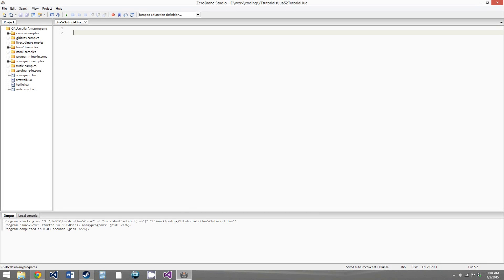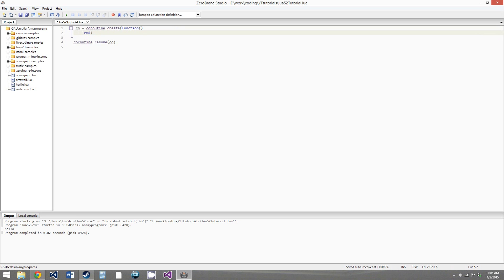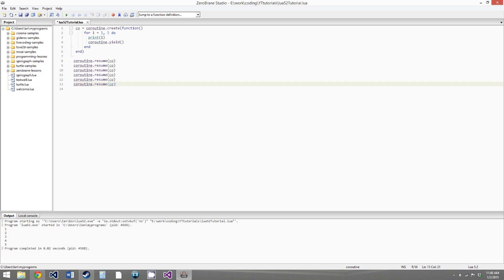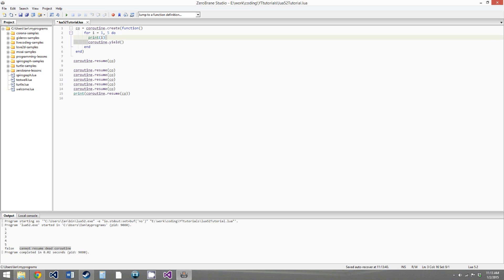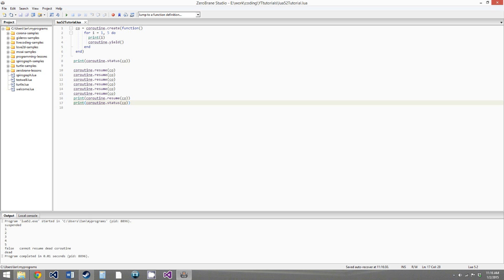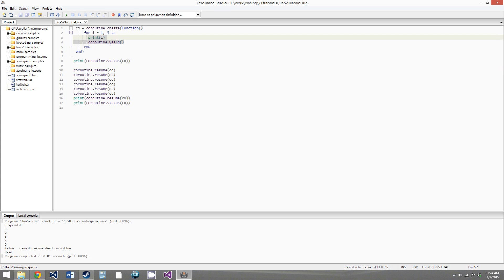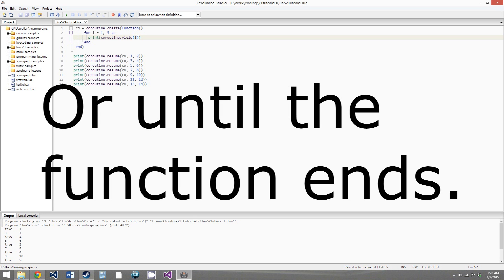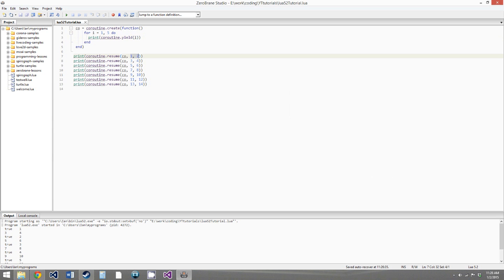Lua 5.2 Tutorial 13: Coroutines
In this video we go over coroutines (aka non-preemptive multithreading.)